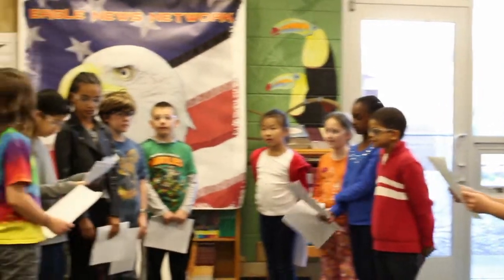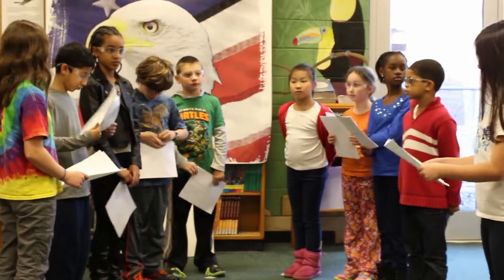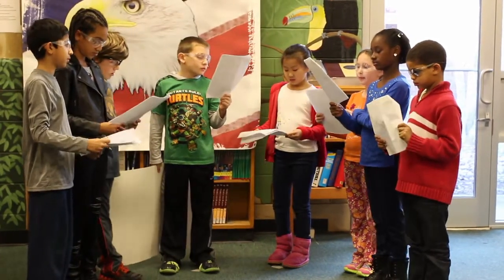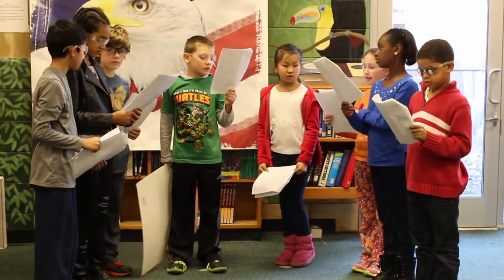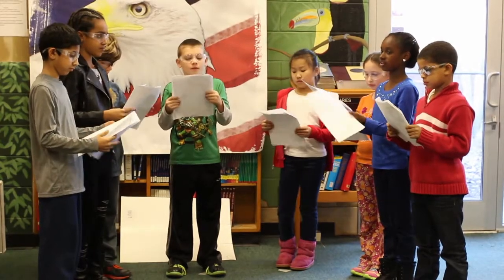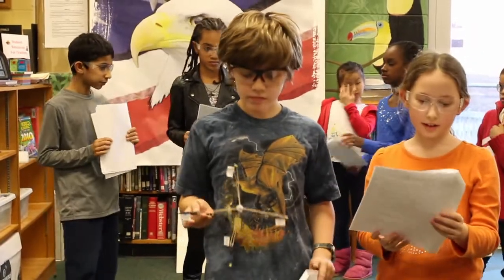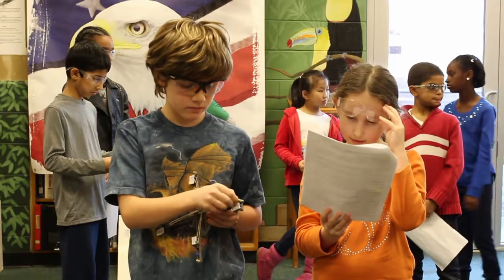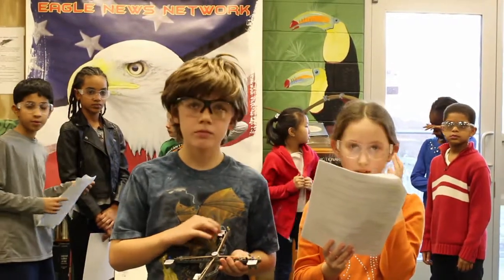EagleBot ENN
The First Lego League EagleBots of Evansdale Elementary demonstrate the Principles of Flight on the Eagle News Network.